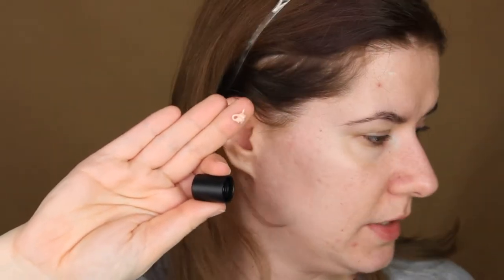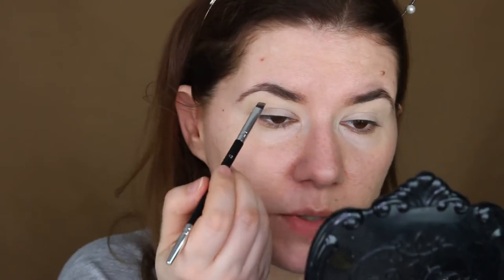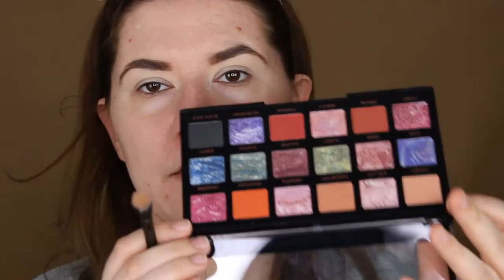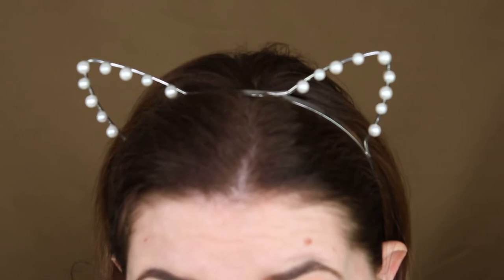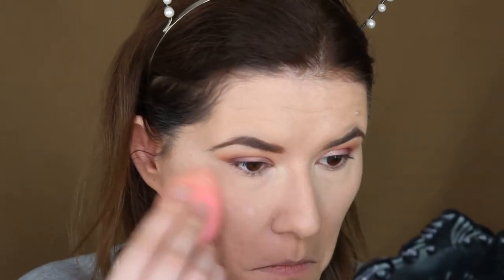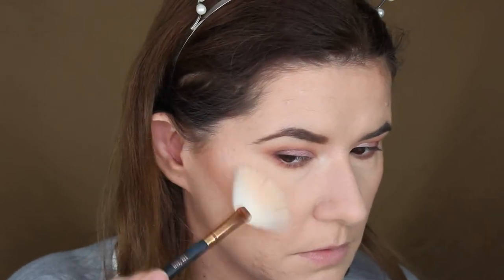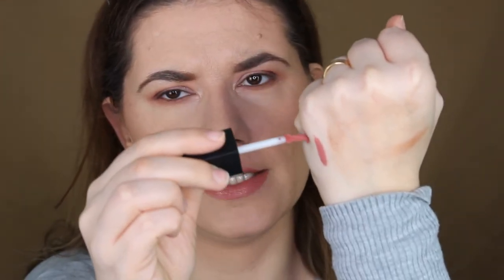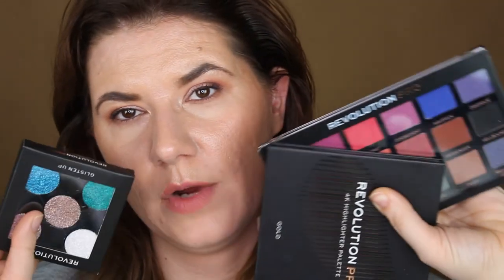REVOLUTION PRO - FULL FACE REVIEW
Svenska/Swedish